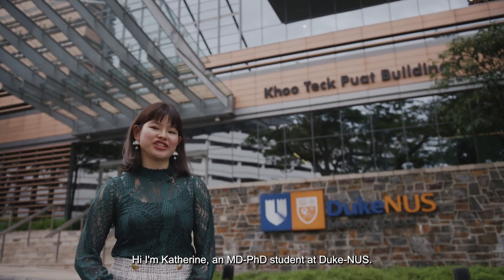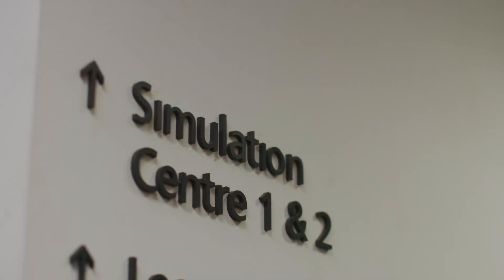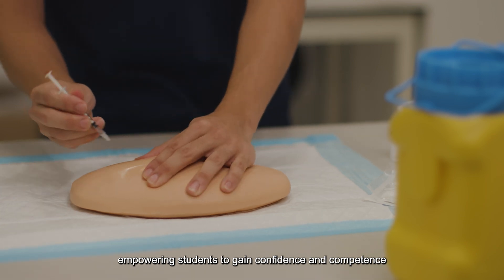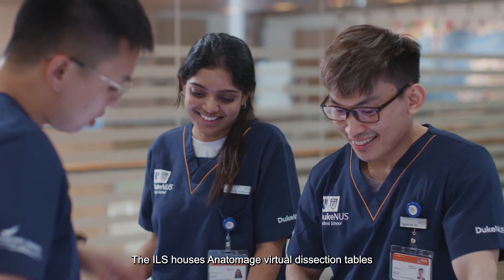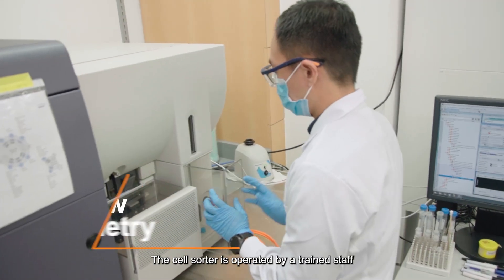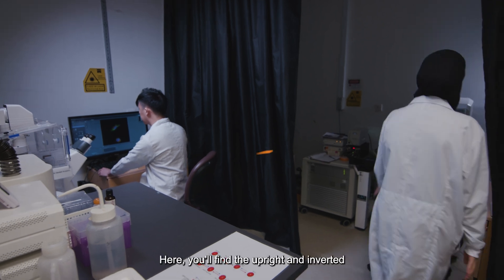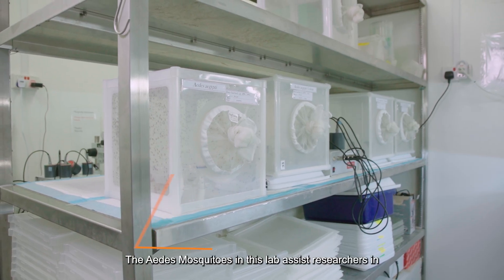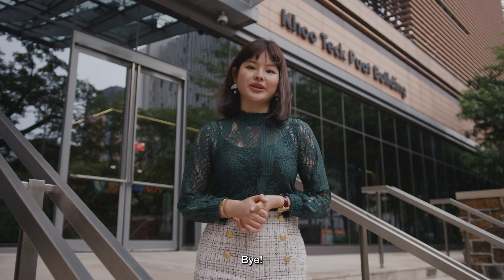Let's explore Duke-NUS! A virtual campus tour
Embark on a journey with us as we guide you through a virtual tour of Duke-NUS Medical School, showcasing our state-of-the-art facilities that enable our MD and PhD students to engage and practice real-life situations.